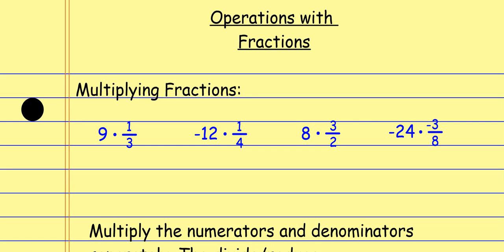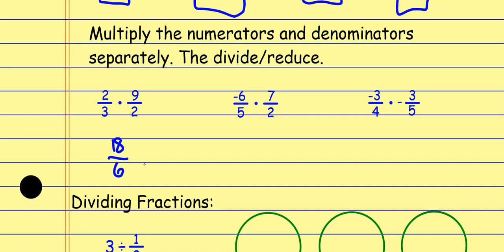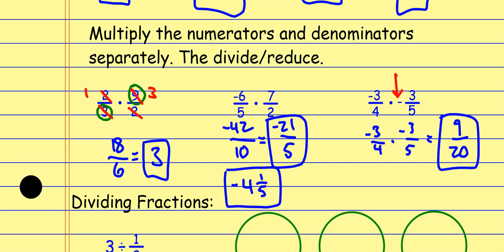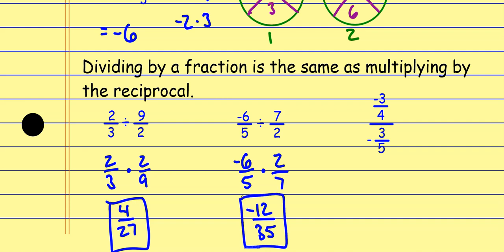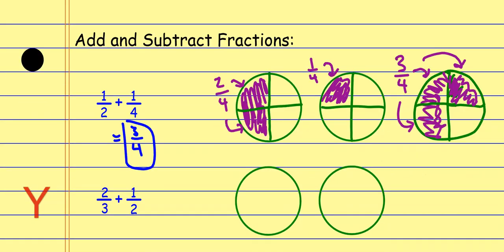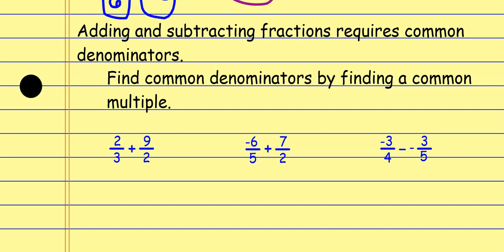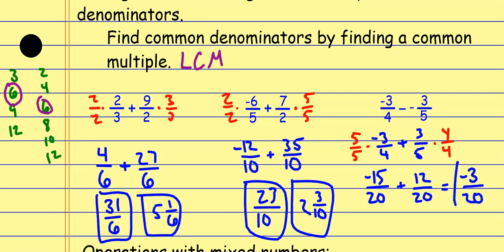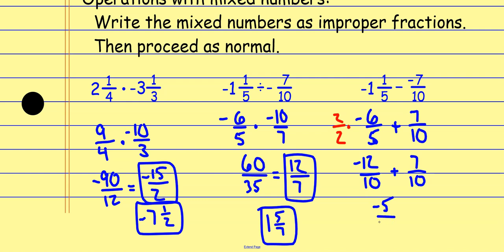Operations with Fractions